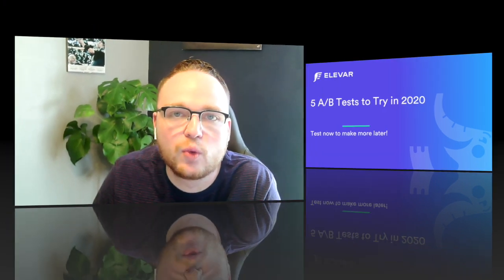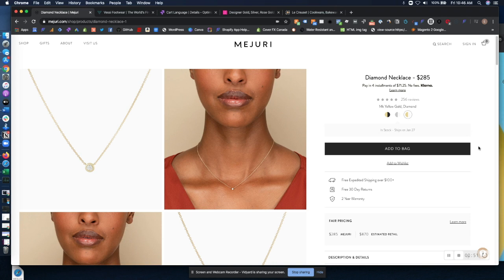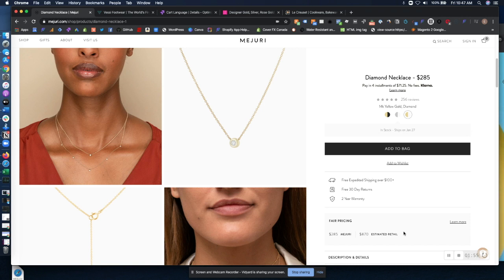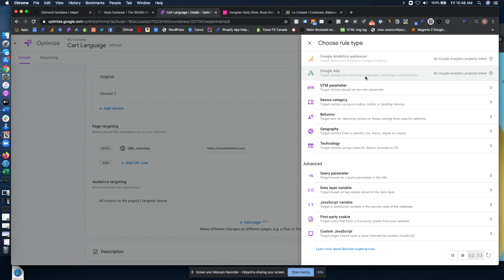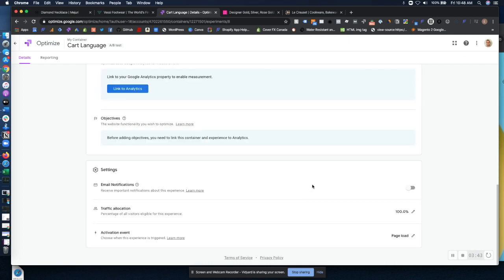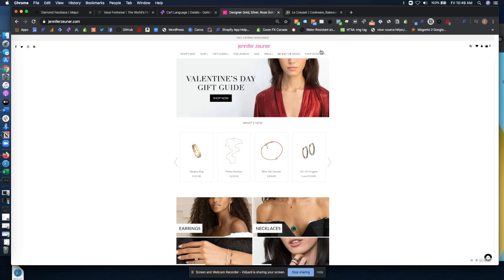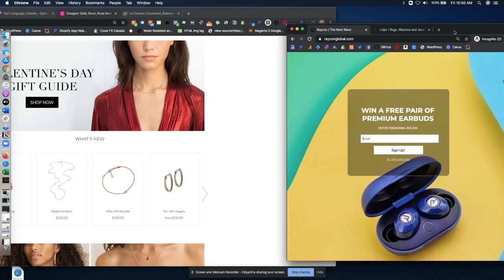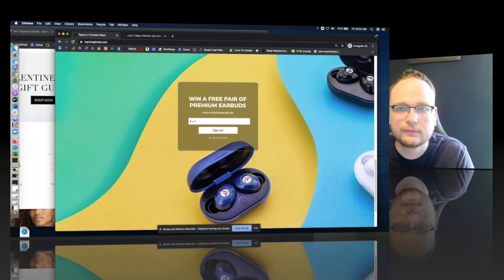5 A/B Tests to Try in 2020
Alex from getelevar.com shows 5 A/B tests to try on your website in 2020.